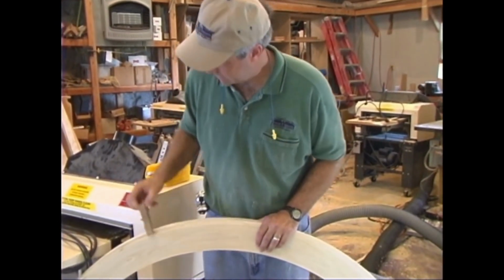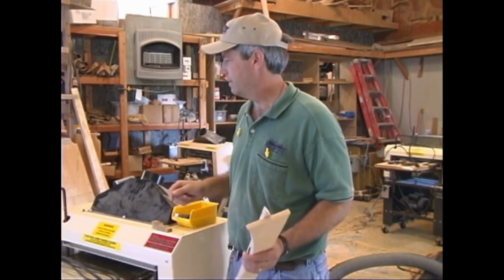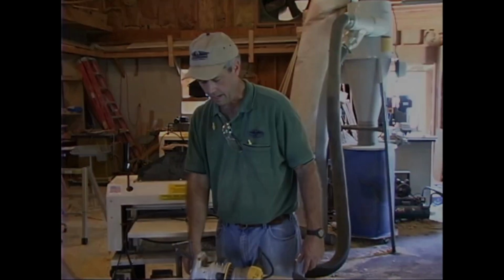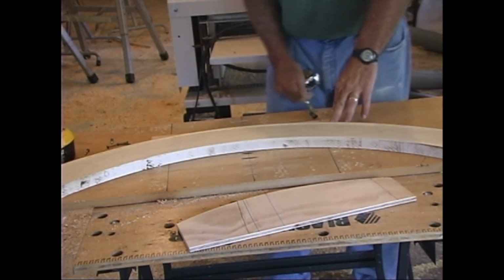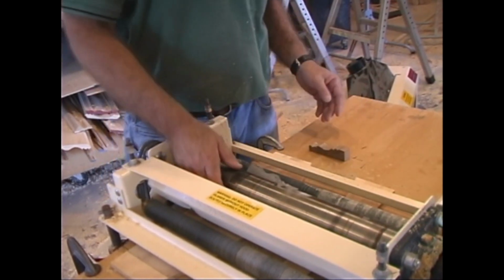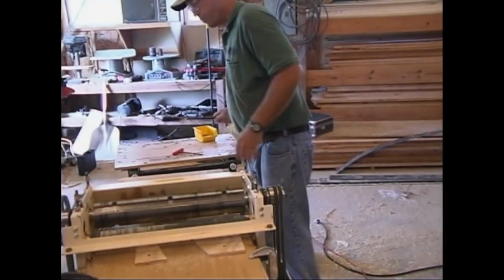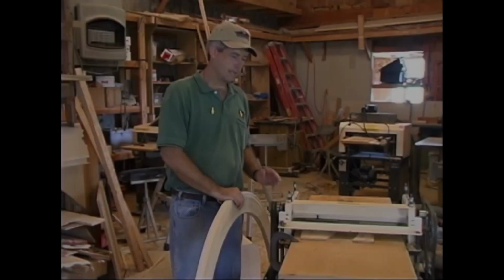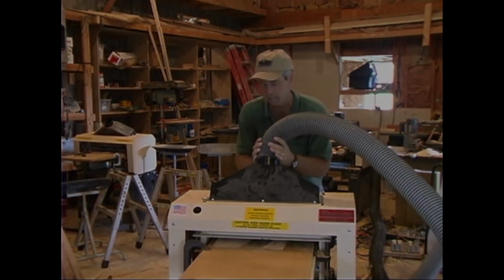5 The finishing touch from flat to fantastic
Gary Striegler shares his secret to turn a flat board into a custom casing